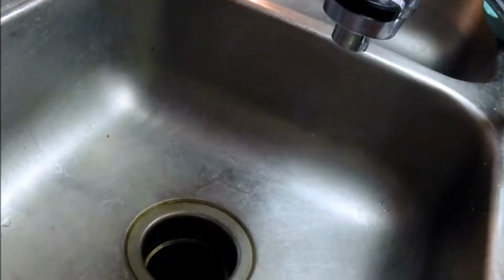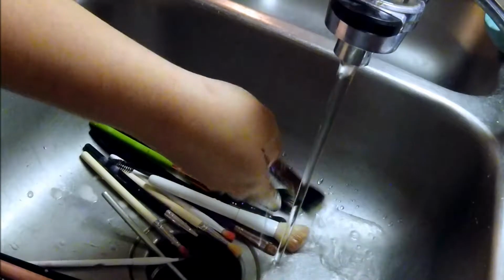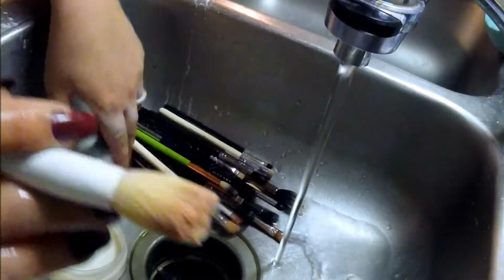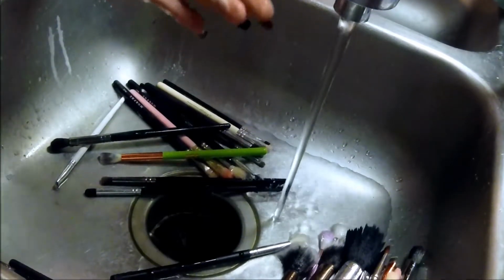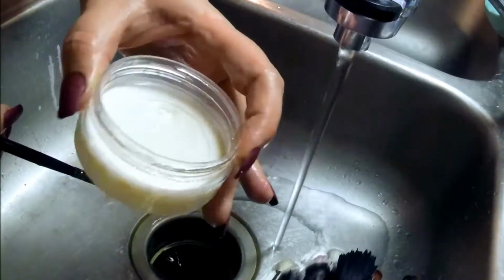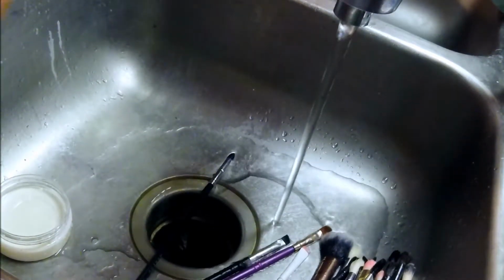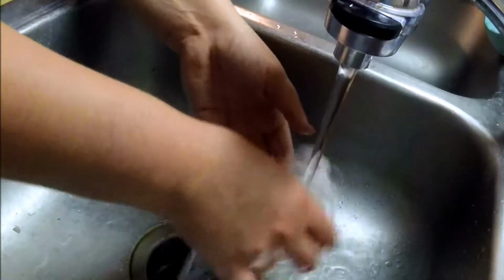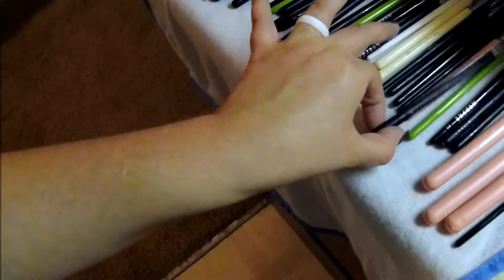How to wash synthetic and natural brushes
In this video I will be demonstrating how I wash various brushes in my collection ranging from natural hairs, to synthetic, and blended bristles using  the Morphe bristle shampoo in the scent honey lavender.